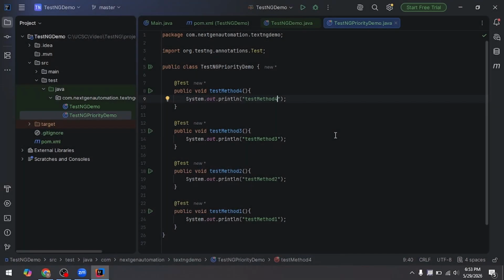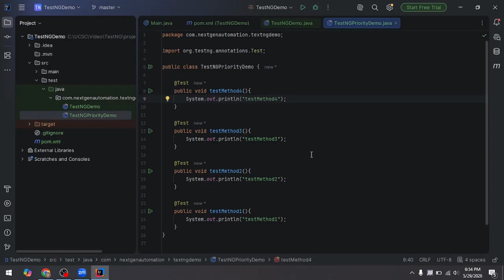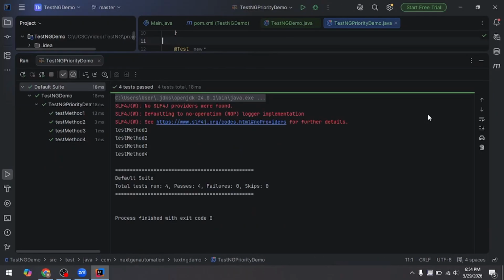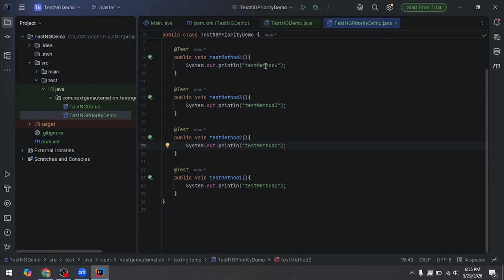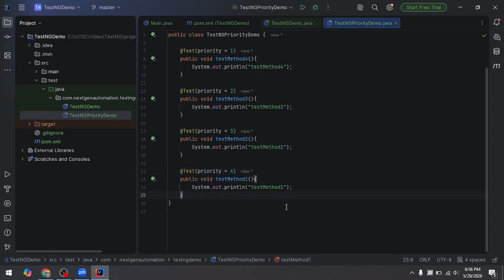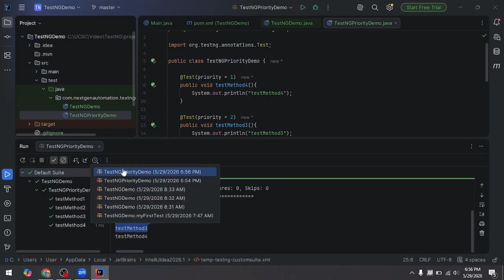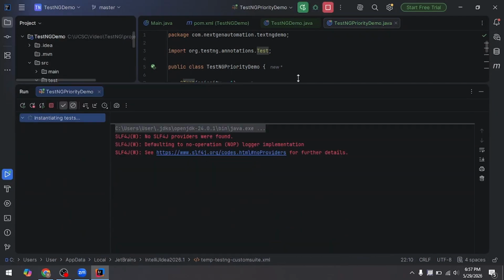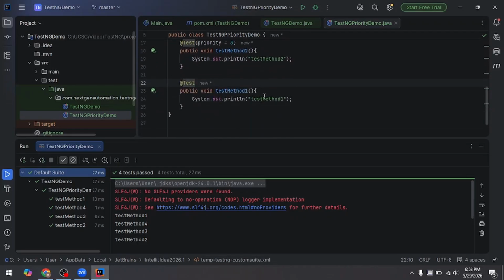04 - TestNG Priority Attribute | Control Test Execution Order in TestNG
In this video, we will learn how to use the Priority attribute in TestNG to control the execution order of test methods.

By default, TestNG executes test methods in alphabetical order. However, using the priority attribute, we can define a custom execution sequence that matches our testing requirements.

You will learn:
- What is the Priority attribute?
- How TestNG executes tests by default
- Setting positive, negative, and zero priorities
- Execution order when multiple tests have priorities
- Best practices for using priorities
- Real-world examples

Topics Covered:
• @Test(priority = n)
• Default Execution Order
• Positive and Negative Priorities
• Priority Conflicts
• Practical Examples

By the end of this video, you will be able to control the order of test execution and understand when priorities should and should not be used in automation frameworks.